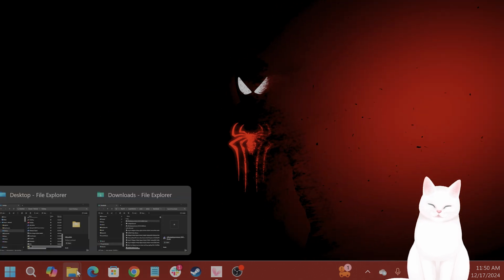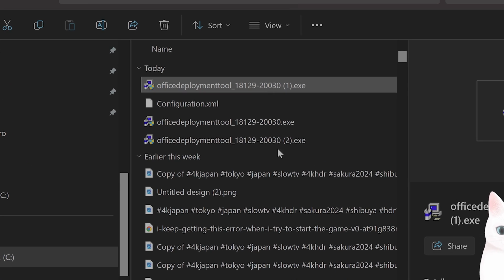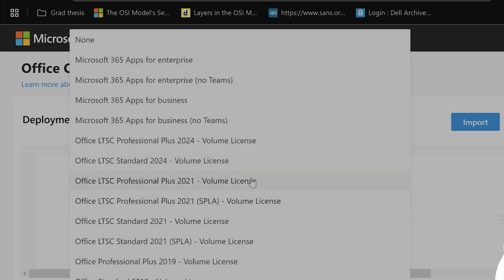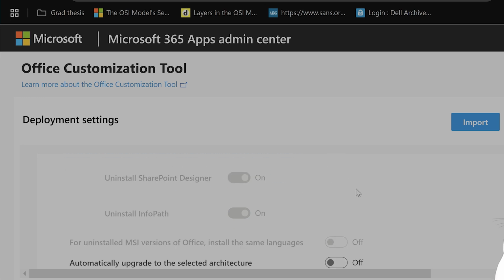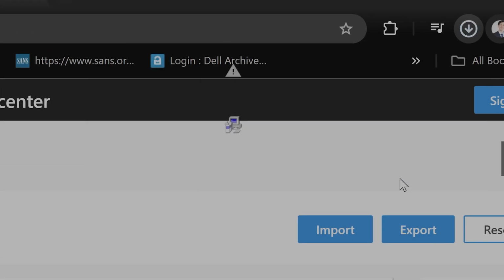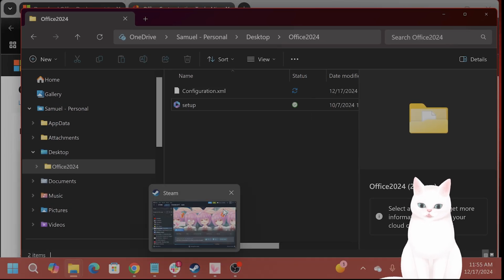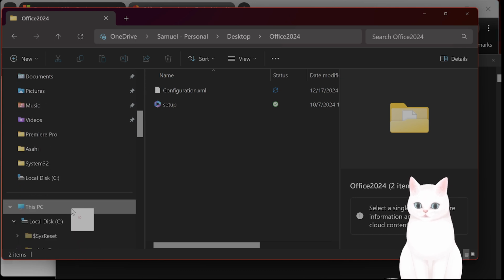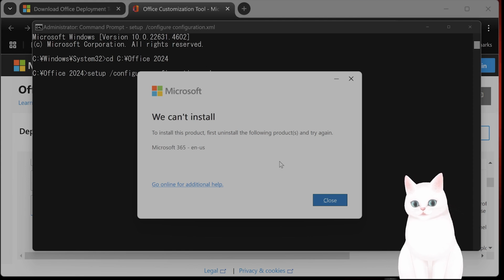How to Use Microsoft Office 365 for FREE (100% Legal & Legit)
Looking for a legit and legal way to use Microsoft Office for free? In this video, I’ll walk you through the official methods to download and use Microsoft Office 365 offline for free on your PC or laptop. Whether you need Word, Excel, PowerPoint, or other Office tools, this guide will help you access them without breaking any rules. This method works perfectly for Windows PCs and Mac users who want to use Office legally and free of charge.